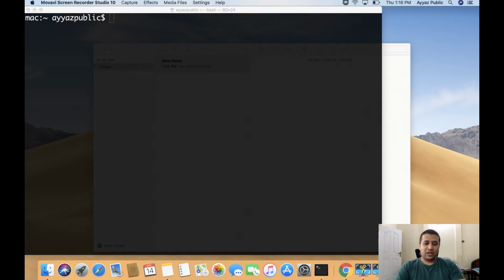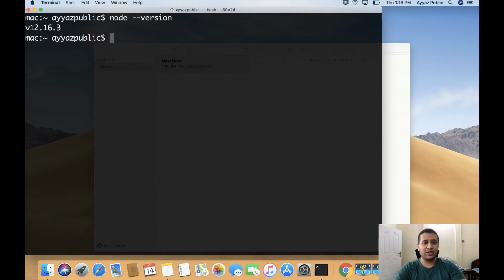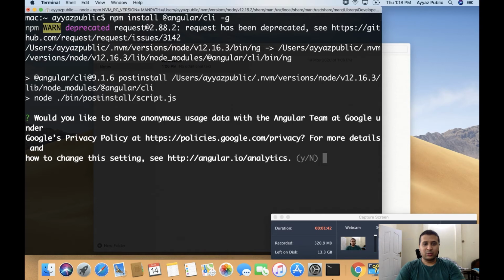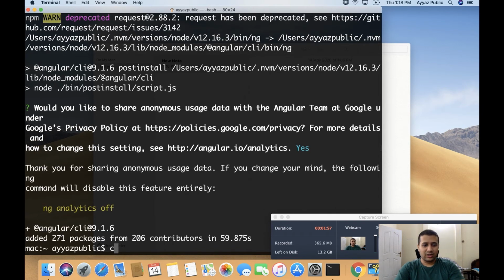How to Install Angular CLI? | Tutorial 2020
Hostinger offers:
- Easy-to-use control panel
- 24/7 customer support
- 30-day money-back guarantee
- And more!

In this video, I will show you how to install Angular CLI on your computer after already having Node.js installed. Follow along to learn how to set it up and get started with Angular CLI!

Chapters:
00:00:08 I introduce the video and topic
00:00:15 Mention the prerequisite of having Node.js installed
00:00:24 Checking Node.js version on the computer
00:01:14 Explanation on installing Angular CLI using npm
00:01:52 Optional question about sharing anonymous usage data
00:02:10 Verifying the installation of Angular CLI